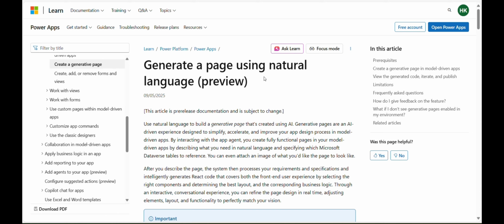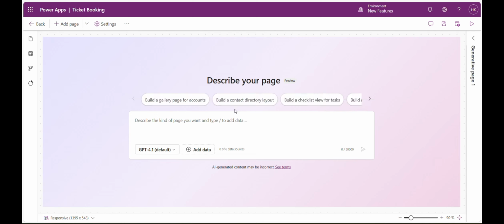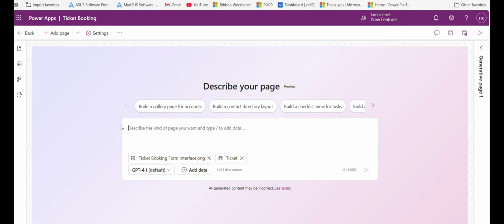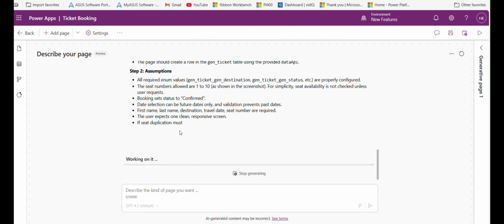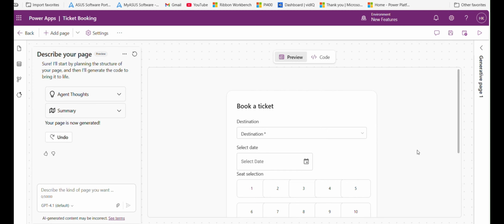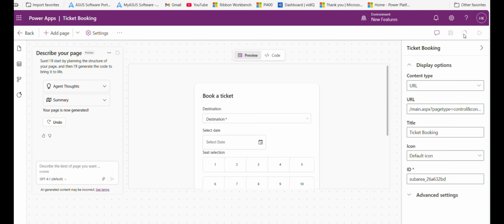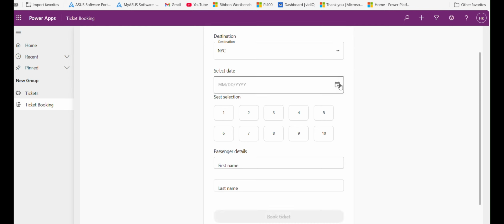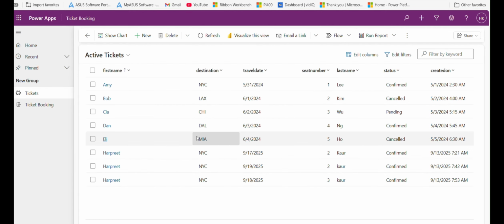How to use Gen Pages in Power Apps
🚀 Learn everything about Gen Pages in Power Apps with this step-by-step tutorial! Whether you’re just starting with Power Apps or looking to enhance your Model-Driven Apps, this video will guide you through creating, using Gen Pages effectively.

👉 In this video, you’ll learn:
What Gen Pages are in Power Apps
How to create and customize Gen Pages